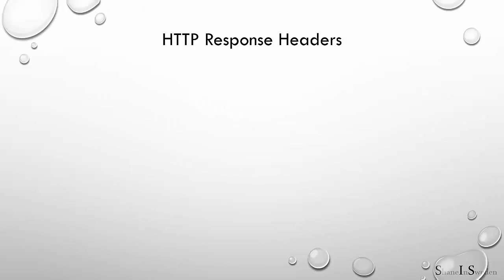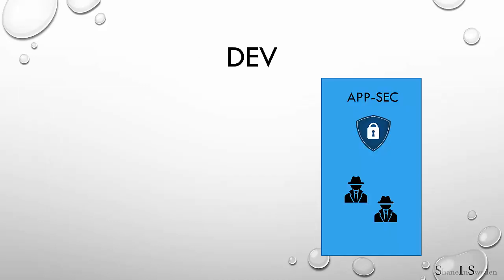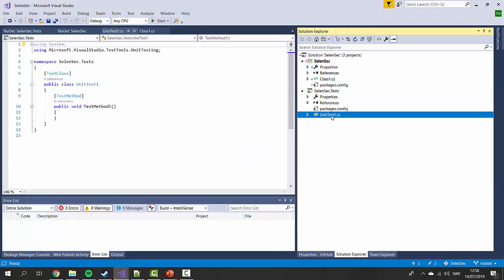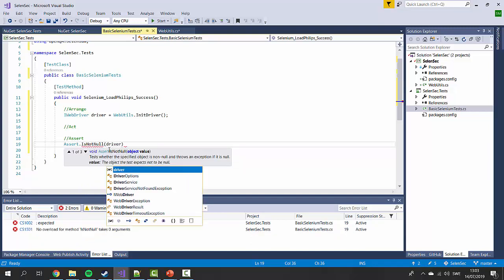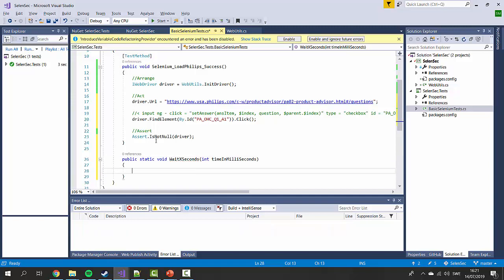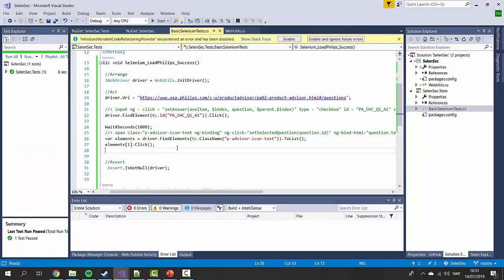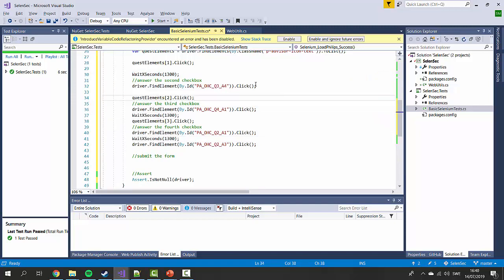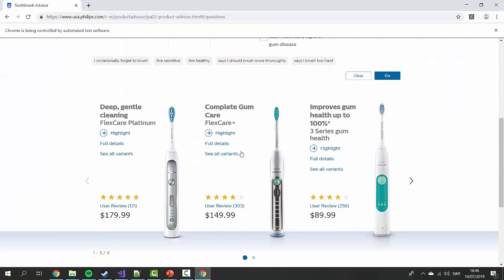Security Unit Testing Automation with Selenium & C# - Part 1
Part 1: Introduction to using Selenium and C# for Web Browser Automation